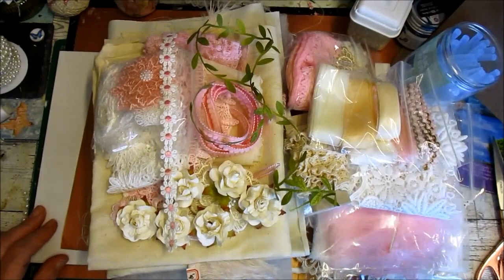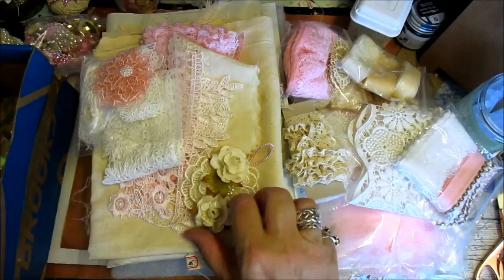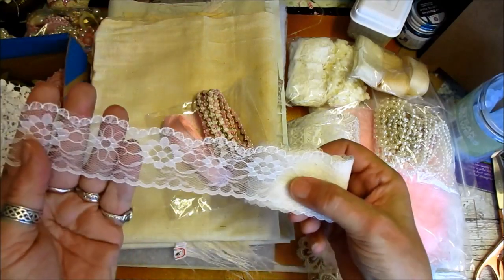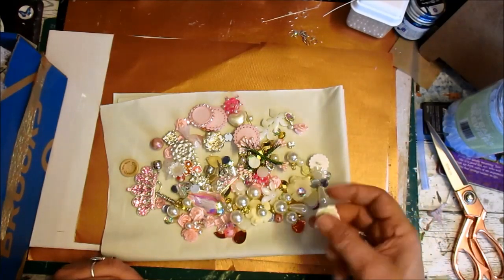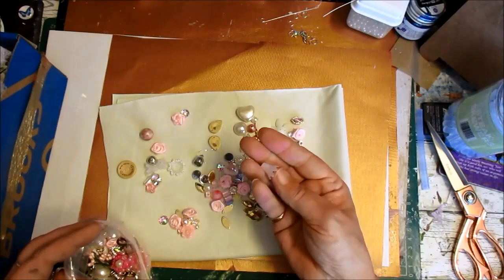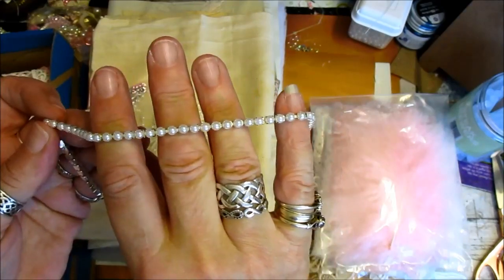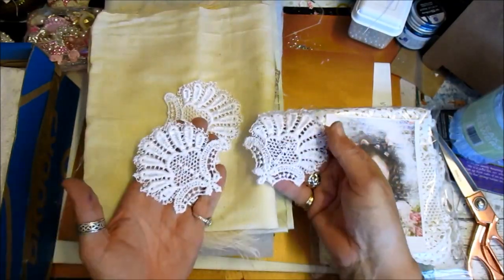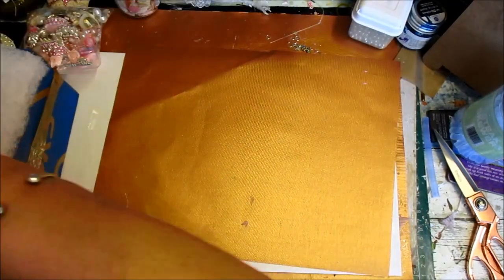SOLD - One Off Shabby Chic Booklet Kit - jennings644